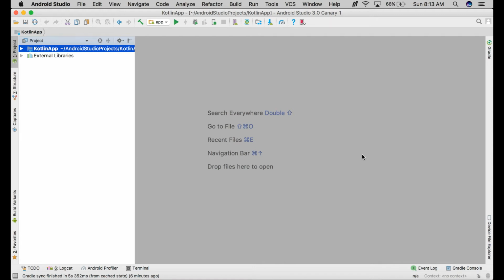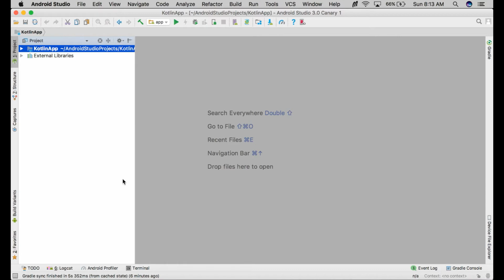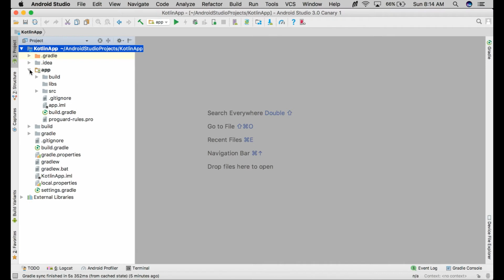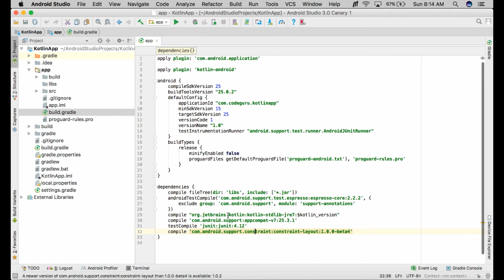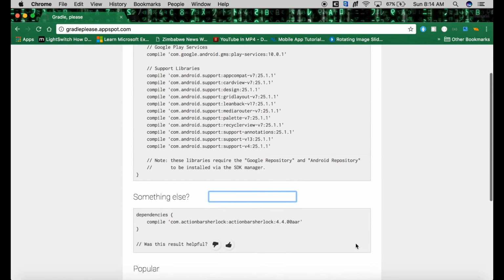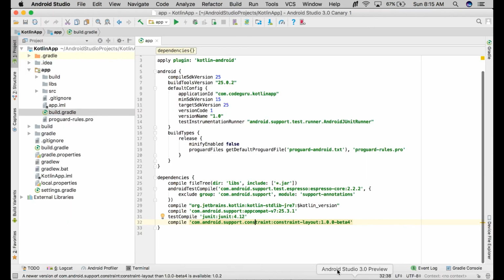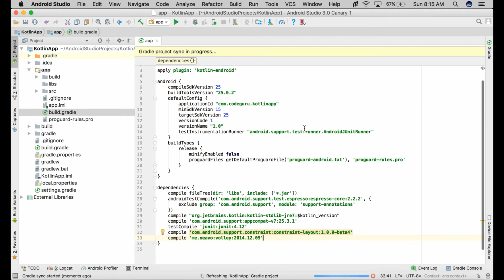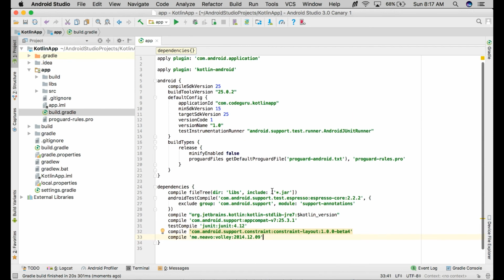02 Adding Volley Library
Adding volley library to Android Application